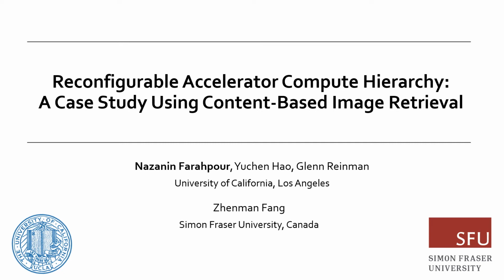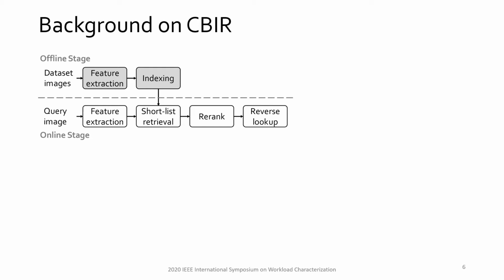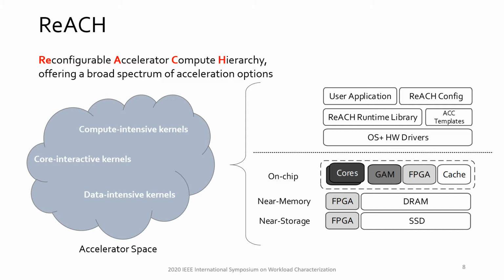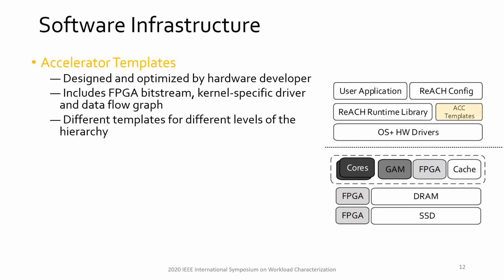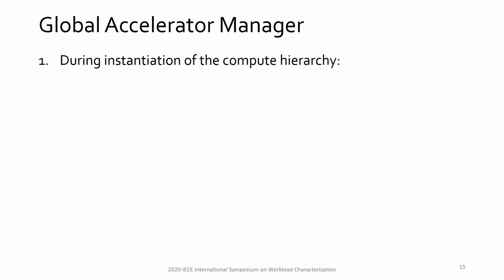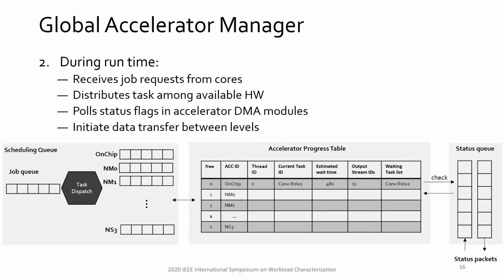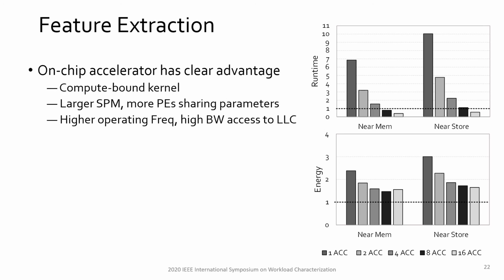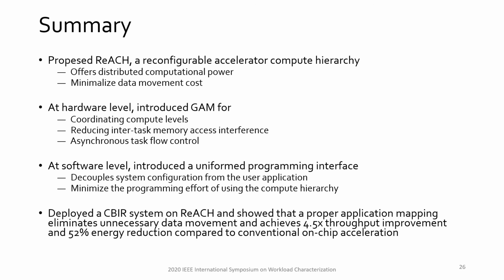Reconfigurable Accelerator Compute Hierarchy: A Case Study Using Content-Based Image Retrieval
The recent adoption of reconfigurable hardware accelerators in data centers has significantly improved their computational power and energy efficiency for compute-intensive applications. However, for common communication-bound analytics workloads, these benefits are limited by the efficiency of data movement in the IO stack. For this reason, server architects are proposing a more data-centric acceleration scheme by moving the compute elements closer to the data. While prior studies focus on the benefits of Near Data Processing (NDP) solely on one level of the memory hierarchy (one of cache, main memory or storage), we focus on the collaboration of NDP accelerators at all levels and their collective benefits in accelerating an application pipeline. In this paper, we present a Reconfigurable Accelerator Compute Hierarchy (ReACH) that combines on-chip, near-memory, and near-storage accelerators. Each memory level has a reconfigurable accelerator chip attached to it, which provides distinct compute and memory capabilities and offers a broad spectrum of acceleration options. To enable effective acceleration on various application pipelines, we propose a holistic approach to coordinate between the compute levels, reducing inter-level data access interference and achieving asynchronous task flow control. To minimize the programming efforts of using the compute hierarchy, a uniform programming interface is designed to decouple the ReACH configuration from the user application source code and allow runtime adjustments without modifying the deployed application. We experimentally deploy a billion-scale Content-Based Image Retrieval (CBIR) system on ReACH. Simulation results demonstrate that a proper application mapping eliminates unnecessary data movement, and ReACH achieves 4.5x throughput gain while reducing energy consumption by 52% compared to conventional on-chip acceleration.